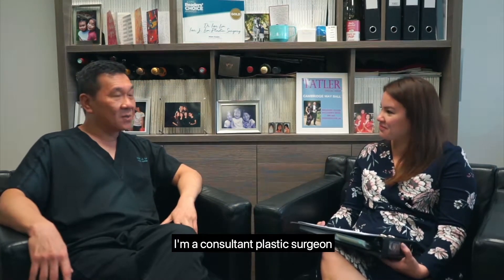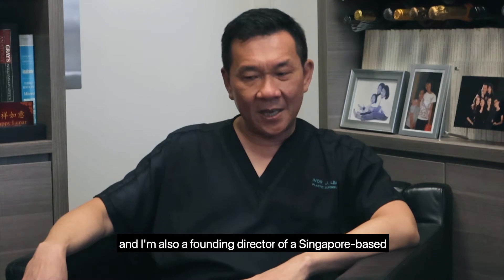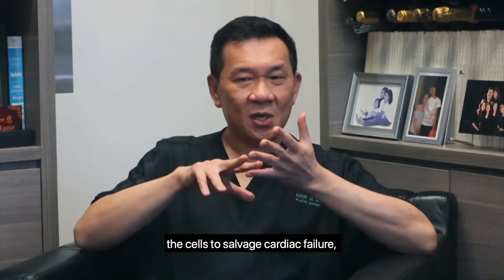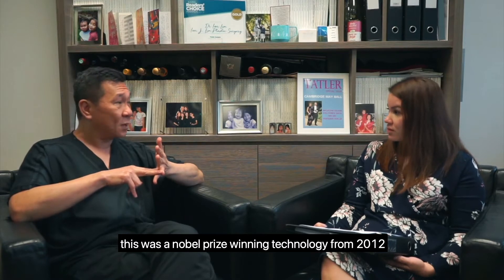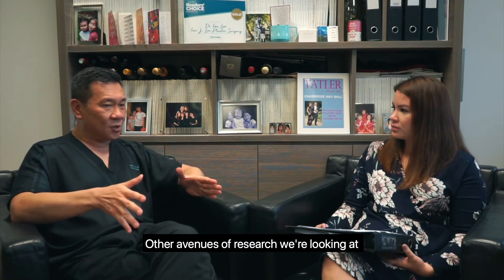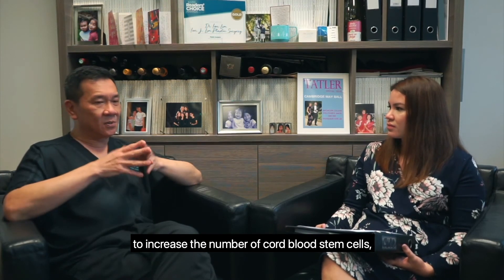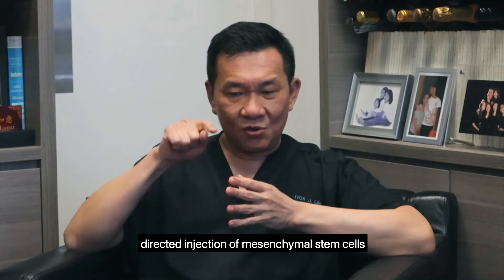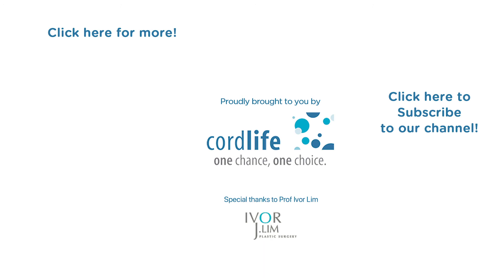Ask The Expert: Dr Ivor Lim shares about wound recovery with stem cells (Part 2)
On this series of Ask The Expert, we are very honored to invite Prof Ivor Lim to share about caesarean wounds with our pregnant mummies who are planning to deliver via C-sec. In Part 1, he shared on healing a caesarean wound beautifully. In this newly launched Part 2, learn more about how cord lining stem cells can help manage the wound recovery better and the medical advances of these cord lining stem cells.

With love,
LIFE Sprouts by Cordlife